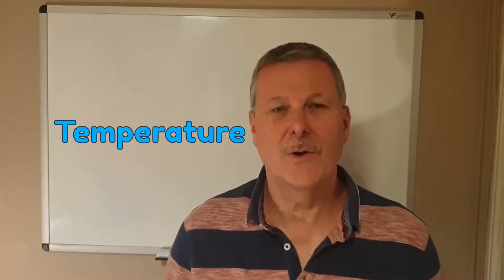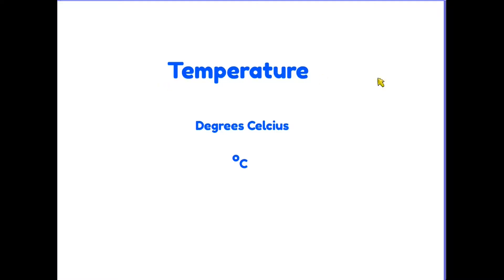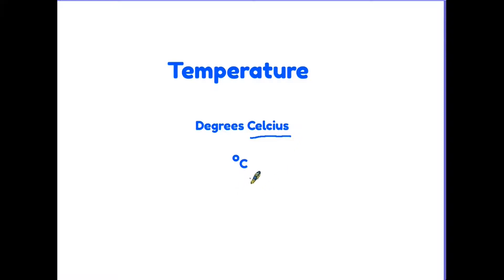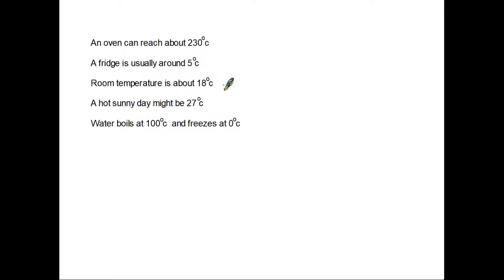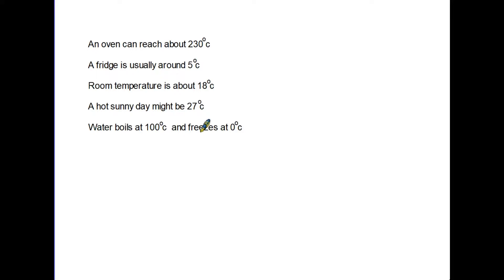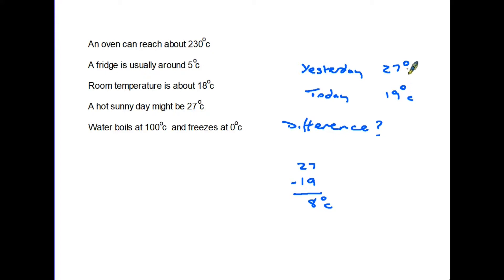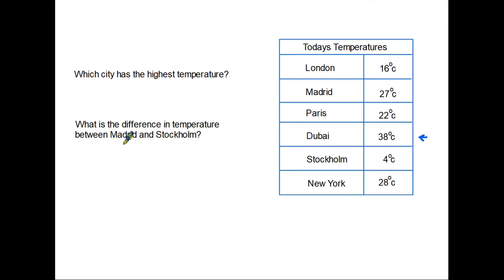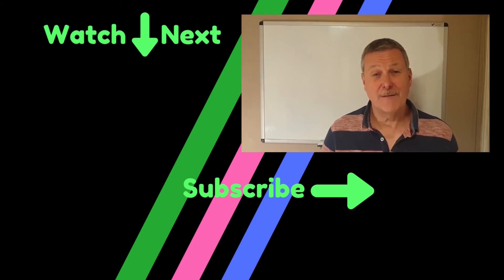Temperature - Functional Skills Maths Entry Level 3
A short video this time. Here we are just taking a look at what temperature means, the units involved, and putting a strategy together in order to answer questions.